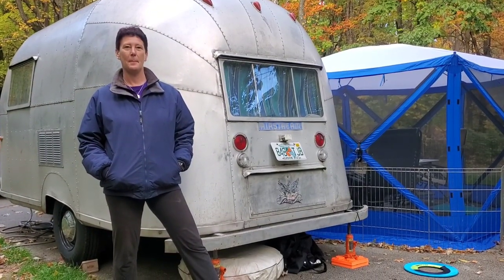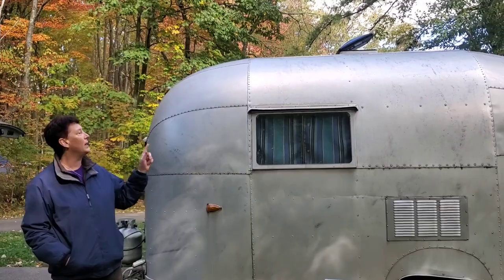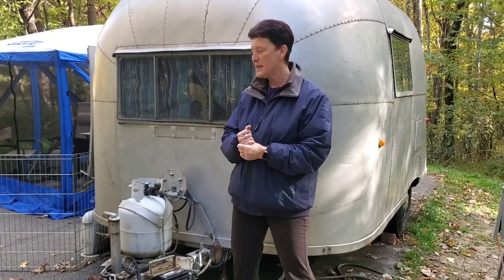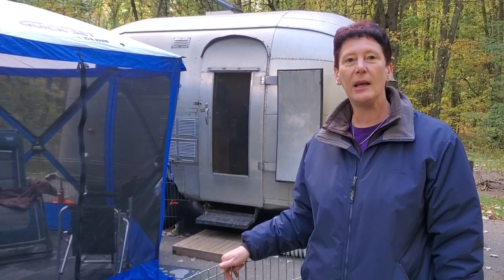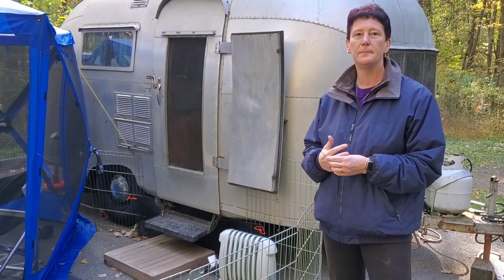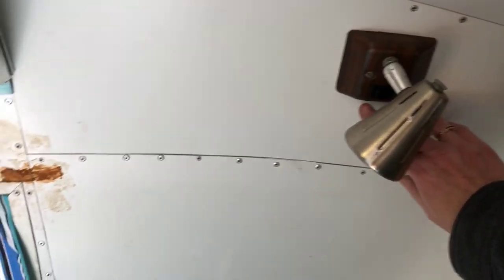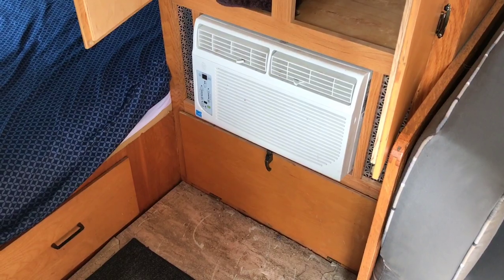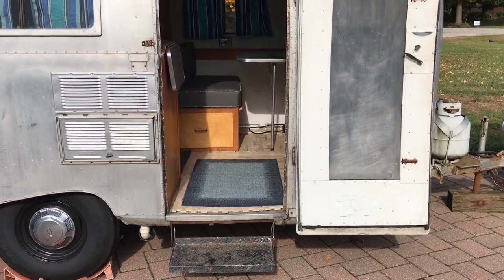TOUR | Vintage 1956 Airstream Bubble | New Life - OUT OF OFFICE CAMPING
See our rigs with product links:
2019 Ford Ranger FX4

Take a tour of this Little 16 foot 1956 Airstream Bubble Owned in our family since 1969. Now currently running around the US. Traveling for dog agility events with my sister and here 3 sheltie dogs. Life on the road made easy with your pets.